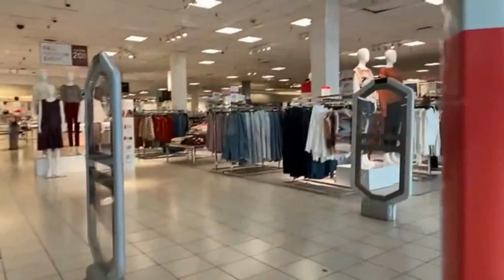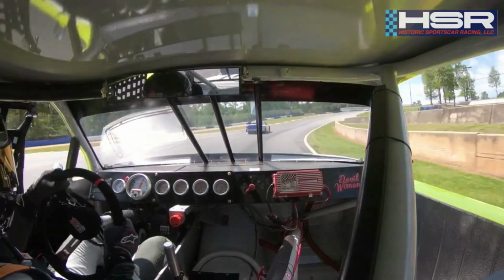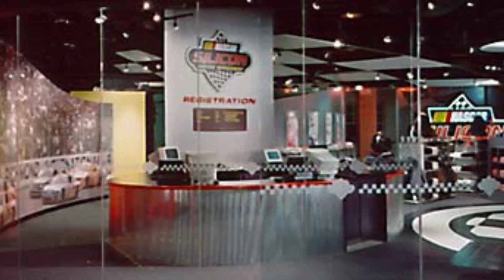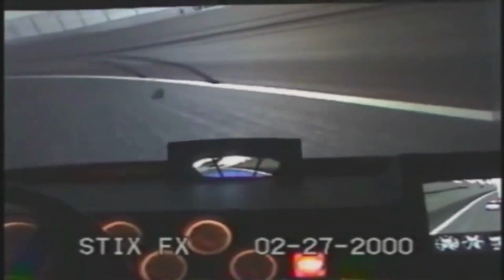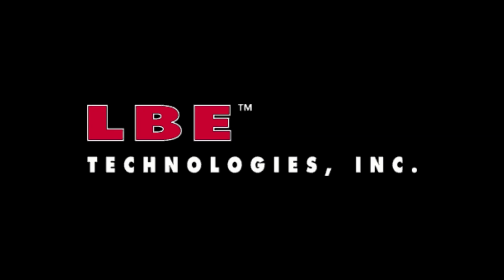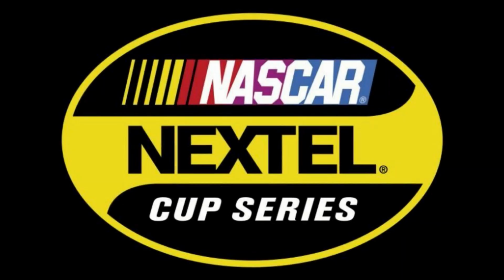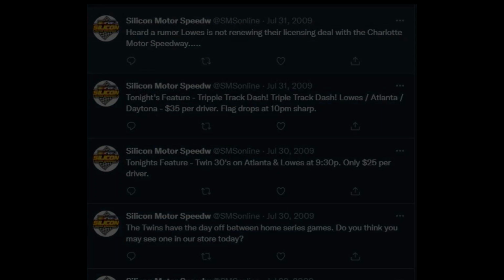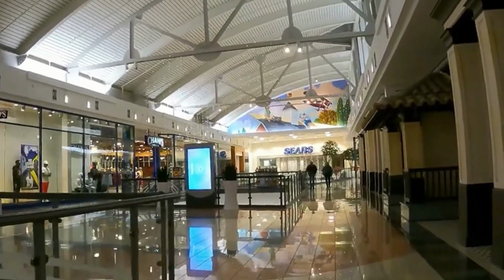Silicon Motor Speedway: The history of NASCAR's forgotten Racing Simulator Attraction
Today, we tell the story of the Silicon Motor Speedway: Nascar's OG motion racing simulator. Years before iRacing, this state-of-the-art attraction flooded malls in the 90s and 2000s, only to disappear without a trace only a few
short years later. From its development led by a veteran innovator to its unfortunate demise, it's the history of the Nascar attraction with Racing so real, you can feel it.

0:00 The state of Malls
1:19 Intro
2:00 Welcome to SMS
3:18 Development
5:59 Grand Opening
8:18 How SMS worked
12:09 Competitive SMS
13:38 2001 Bankruptcy & Restructuring
16:12 The New Obstacles
19:38 IMEC's unwinnable battle
21:41 The Death of SMS
23:26 Jack Dowel's Restoration & Extro

Donkey Kong Country: Aquatic Ambience
DELTA金TOPCO : INVESDFGPPPSPE®
SAINT PEPSI: CANT AFFORD
Nascar Racing (1994): Race Riff
Mario Kart DS: Tick Tock Clock
Nascar 98: Track 4
NYSE: Live Work Play
ESPRIT: Summer Night
SAINT PEPSI: Private Caller
Final Fantasy X: Calm Before the Storm
Undertale: Falling Down
House of the Rising Sun: Instrumental